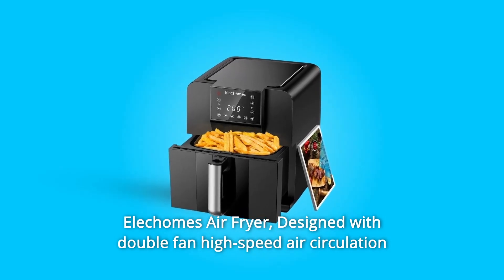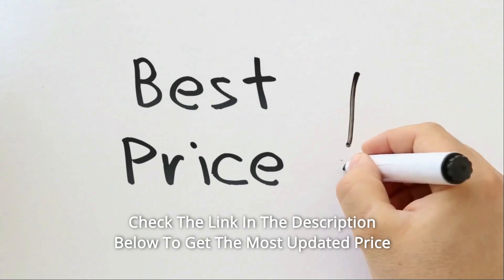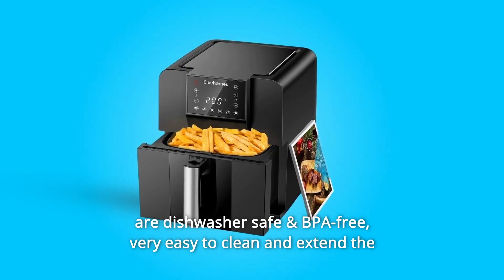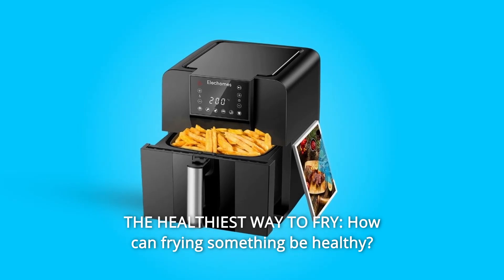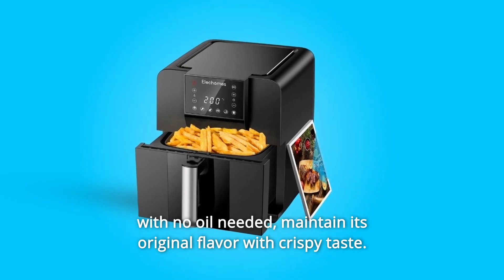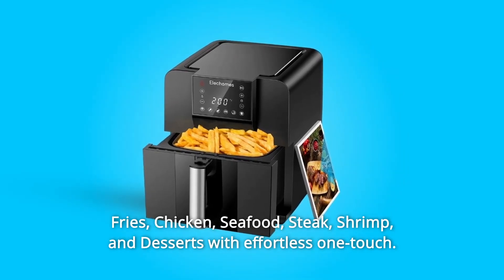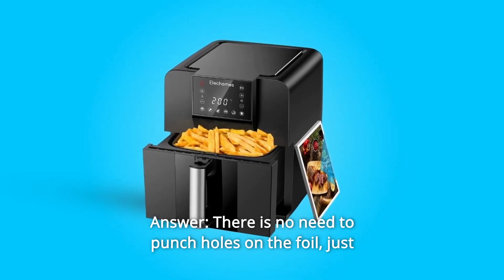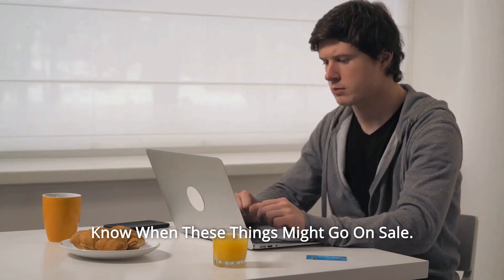Elechomes AG61B Air Fryer 6.3 QT Review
Check Amazon's latest price (These things might go on Sale)

Elechomes Air Fryer uses less oil and has a double fan high-speed air circulation system, resulting in healthier fried meals. Even better, it contains 90% less fat than typical fried food while maintaining the same delectable flavours and crisp textures. It is safe to use since it has an overheating protection sensor and a double micro-switch that allows it to fry at a constant temperature, preventing the food from being scorched or catching fire as a result of the high temperature. BPA is not present in any of the items.

Number 1. Customize the Shake/Flip Reminder Time: You may customise the shake/flip reminder time to achieve an even cook. Cooking will resume immediately after the baskets are replaced. Make sure you don't accidentally press the basket release button.

Number 2. Dishwasher Safe Basket: The dishwasher safe nonstick basket and bottom fan are BPA-free and dishwasher safe, making them very easy to clean and extending the air fryer's service life.

Number 3. Double Micro Switch: The air fryer will immediately shut down when you remove the basket, ensuring your safety at all times. It is responsive and smart.

Number 4. Best Gift Idea: Serve healthier fried foods as gifts for Thanksgiving and Christmas. A free 120-recipe cookbook created by celebrity cooks contains a wealth of general information for mastering the AG61B air fryer.

Number 5. THE HEALTHIEST FRYING METHOD: How can frying be healthy? Easy! Enjoy your favourite fried dishes in a healthy, guilt-free way with the Elechomes AG61B air fryer, which uses 90% less oil than a standard deep frying.

Number 6. DOUBLE-FAN RAPID HEATING: Unique and innovative double fan design, 80 percent faster 3D hot-air circulation cooks your ingredients from all angles with no oil needed, maintaining their original flavour and crispy taste.

Number 7. 6.3-QUART NON-STICK EASY-CLEAN BASKET: The 6.3-quart huge capacity is ideal for large families, with enough food for 4 to 7 people and the ability to cook up to 1kg 2.2lbs french fries or a full chicken at a time. All removable parts are dishwasher safe and easy to clean.

Number 8. 6 EASY-TO-USE SMART PRESETS: With a single touch, select from six pre-set cooking programmes: French Fries, Chicken, Seafood, Steak, Shrimp, and Desserts. With the easy-to-use LED touchscreen, you can also accurately adjust the working duration from 1 to 60 minutes and the temperature from 180 to 400 degrees Fahrenheit.

Number 9. BOOK OF ENDLESS IDEAS WITH 120 RECIPES: Are you looking for a quick after-school snack? Is your family clamouring for dinner? The gift of a 120-recipe cookbook will help you get started on your road of quick, healthy meal preparations right away.

Searches related to Elechomes AG61B Air Fryer 6.3 QT Review